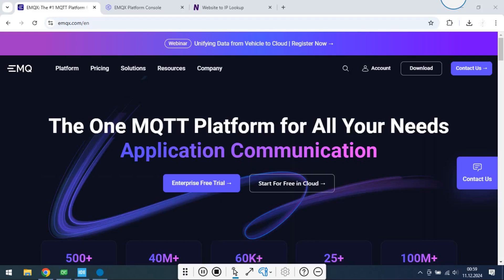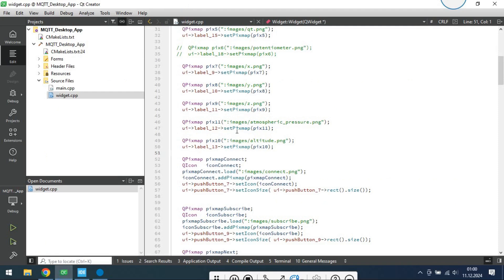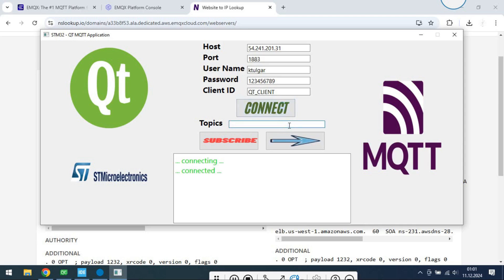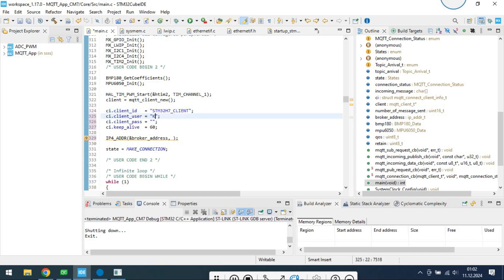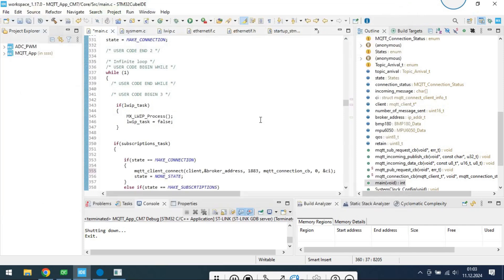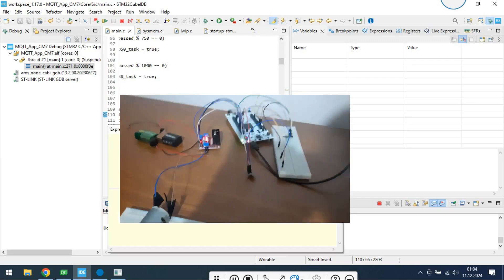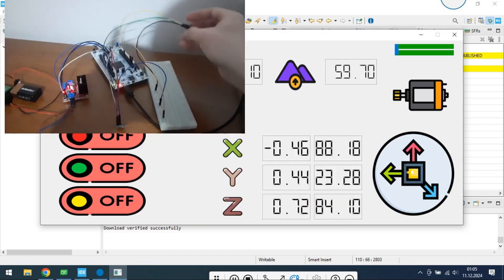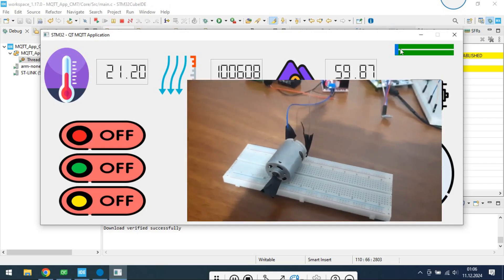Embedded - MQTT Communication System (STM32 & QT Project)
STM32H745
Ethernet
MQTT
LWIP
QtMqtt
Qt Creator
EMQX